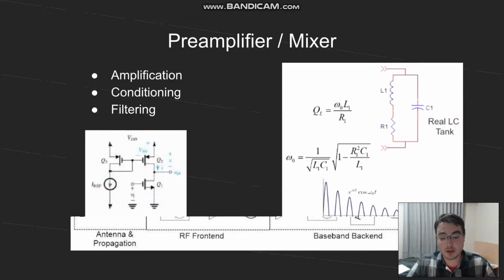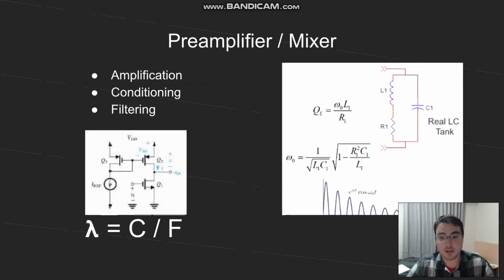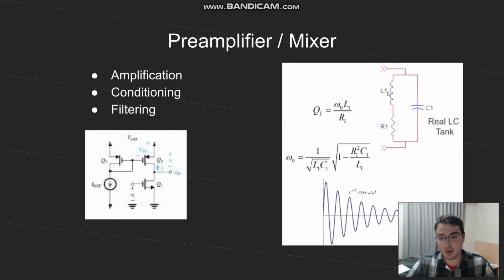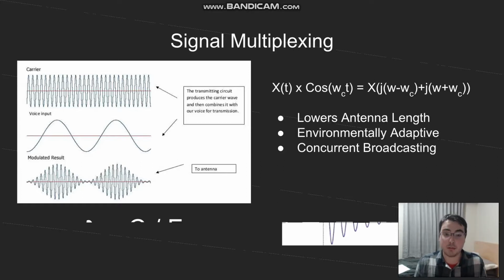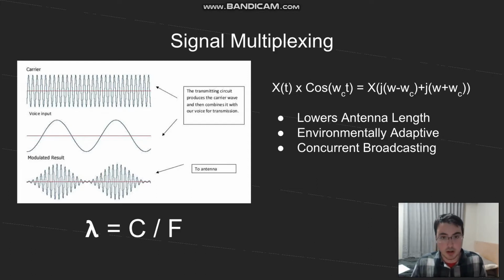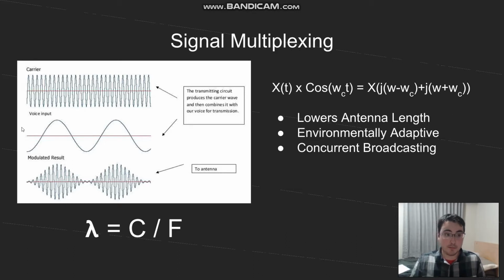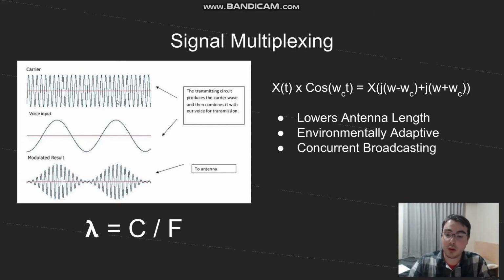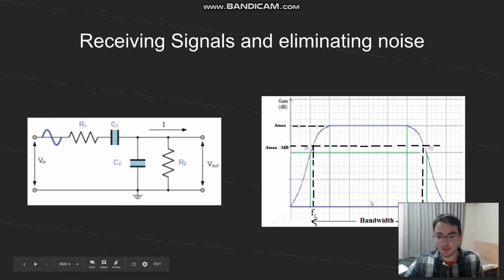KSpoerl SP18 KI4